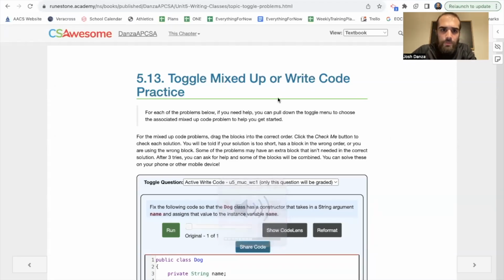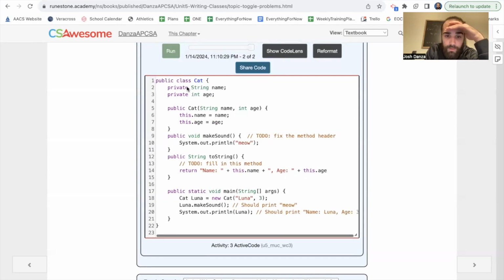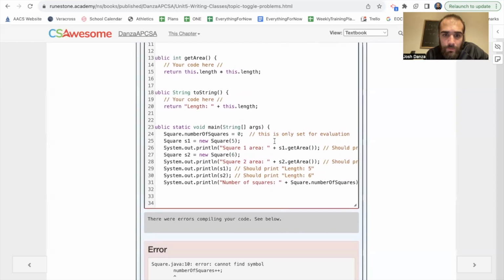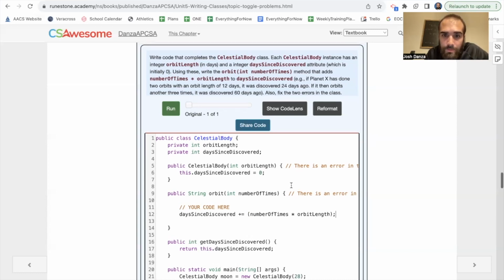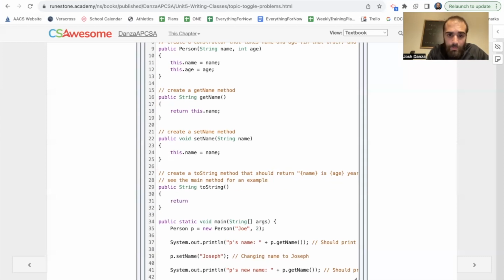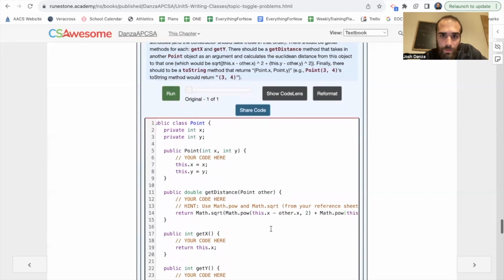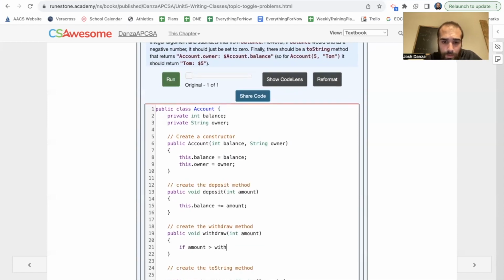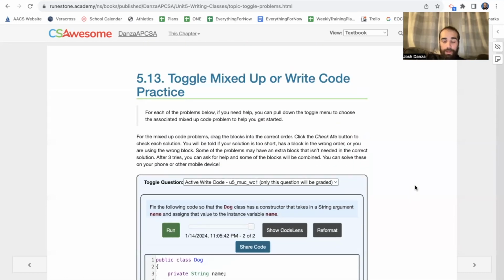5.13 Write Code Practice | CSAwesome APCSA Java